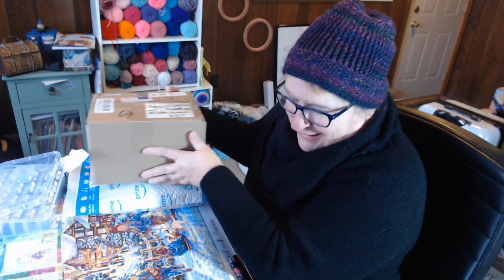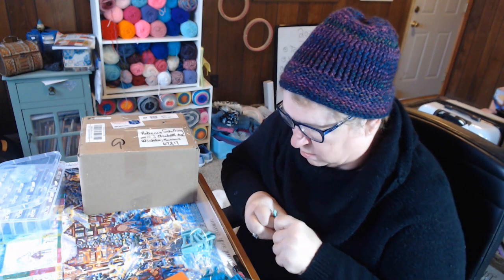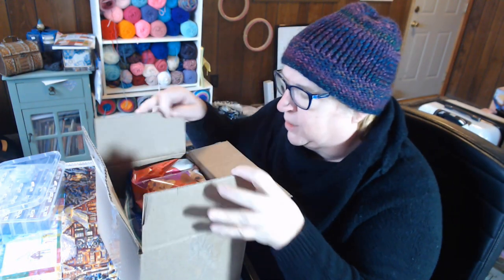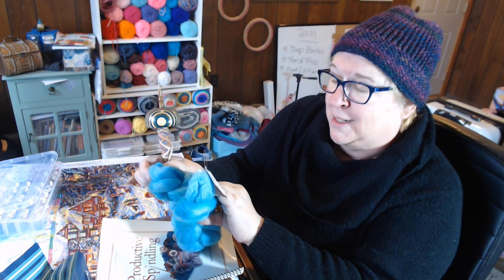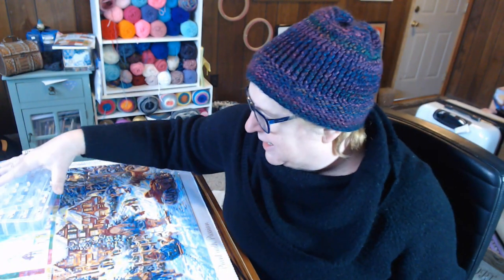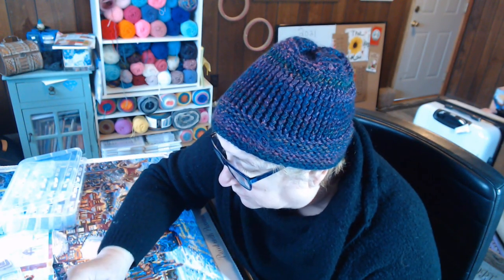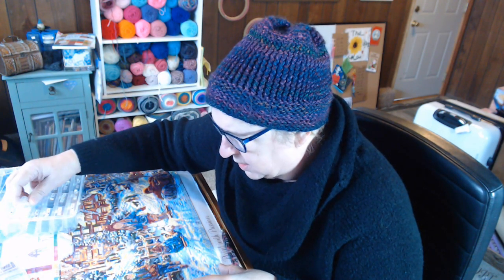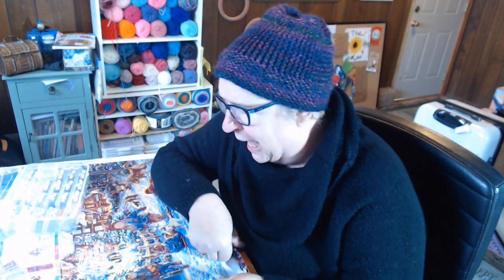Mornings with Crafting Journey - National Chocolate Candy Day and birthday presents!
The journey continues on my daily morning crafting and diamond painting talk show.  Lets discuss current events, This day in History, What's happening in the community and more!